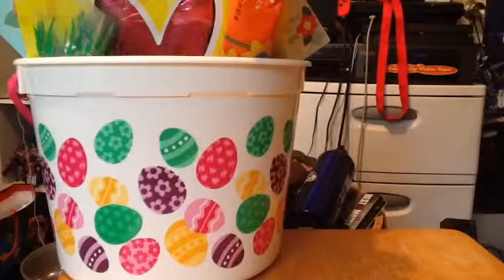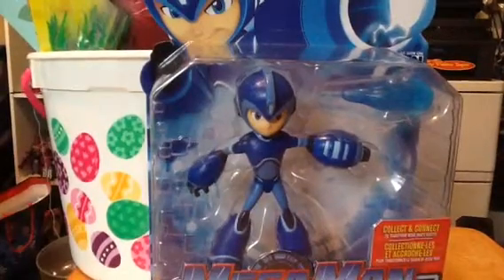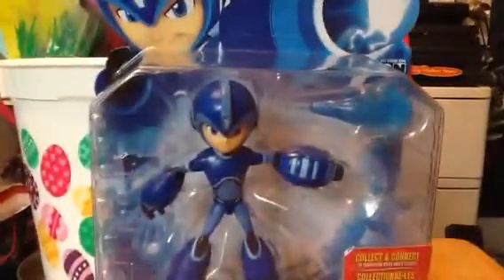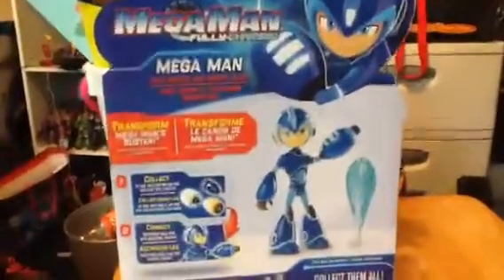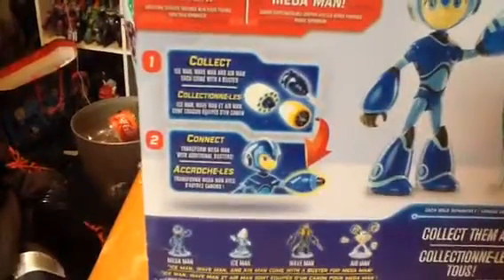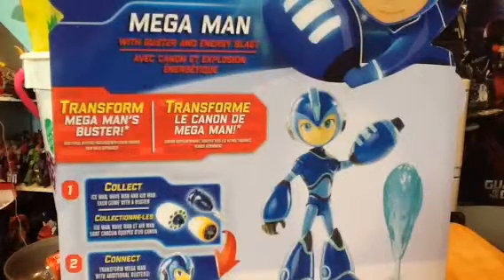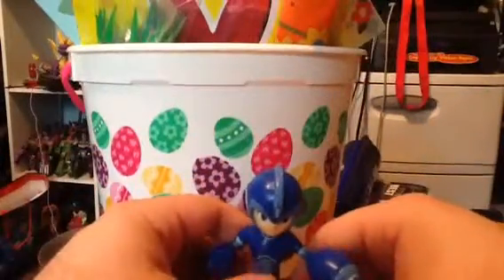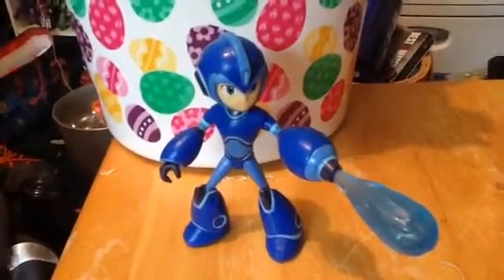Megaman fully charged series 1 Mega man action figure review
Happy Easter Day 2019